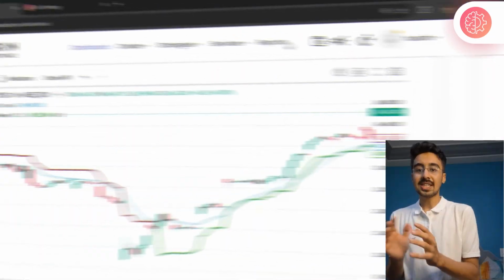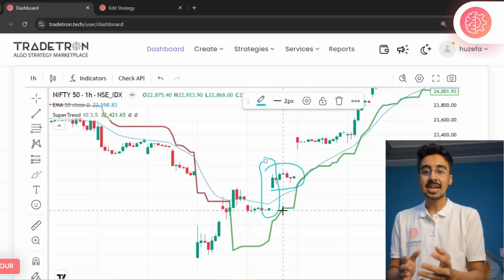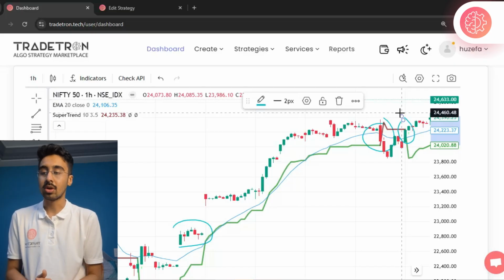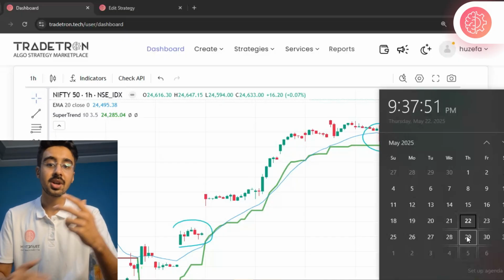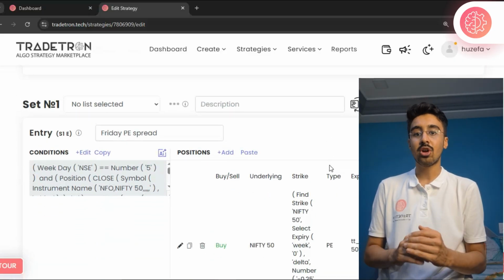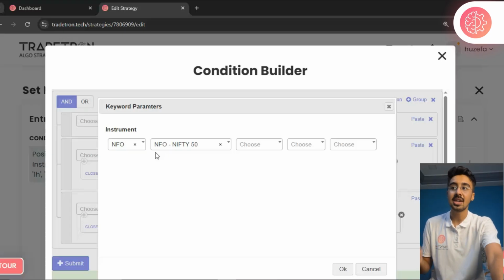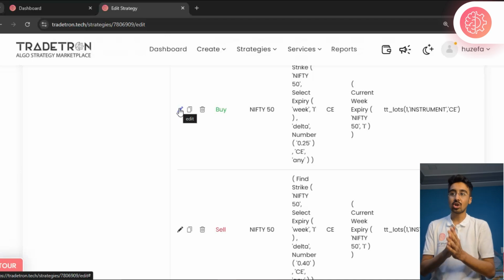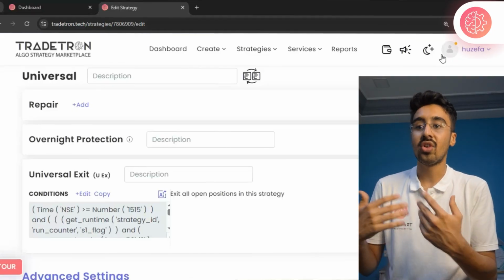Theta Gainers Nifty 50 Weekly Strategy | Positional Indicator Strategy 💹 | Duplicate link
Automate Your Trades Like a Pro with Tradetron!

Tired of missing trading opportunities? Tradetron is your all-in-one algo trading platform that helps you build, backtest, and deploy automated trading strategies—no coding required!

✅ 100+ Broker Integrations – Trade seamlessly across multiple platforms.
✅ Marketplace of Algo Strategies – Copy & deploy expert-vetted strategies in one click.
✅ No-Code Strategy Builder – Create and automate your own strategies with ease.
✅ Real-Time Execution & Risk Management – Stay in control with advanced tools.
✅ Trade from Anywhere – Manage your positions with our mobile app.

Join 5,00,000+ traders automating their trades. Start for FREE and paper trade for life!

We do not assume any responsibility for financial outcomes resulting from the use of strategies or concepts presented in this course. Users are solely responsible for their trading decisions, including position sizing and risk management. Please proceed with discretion and consult a financial advisor if needed.